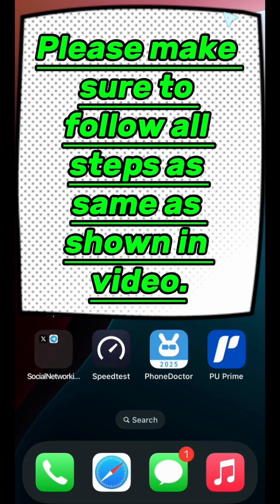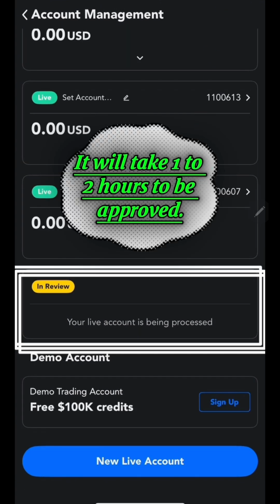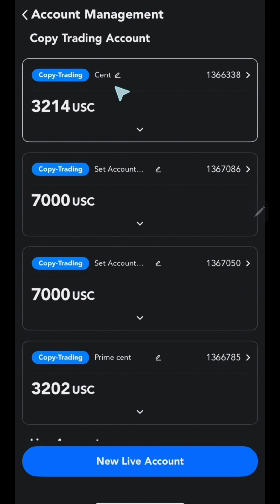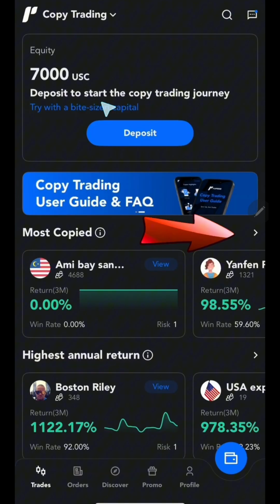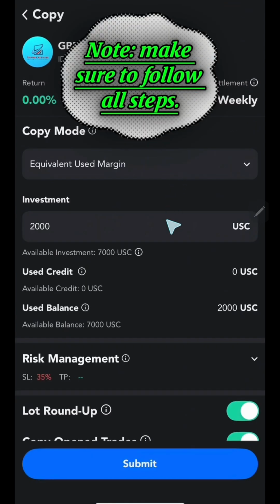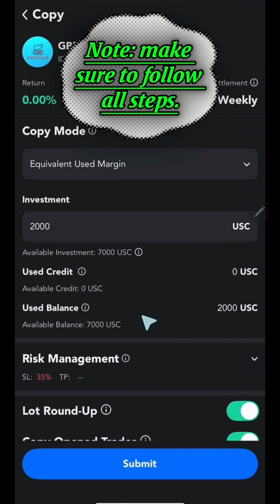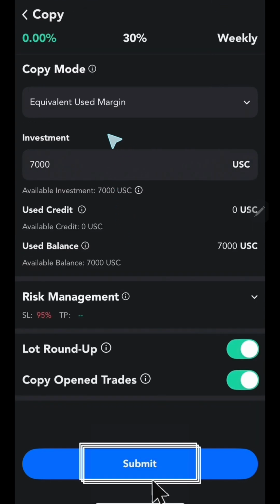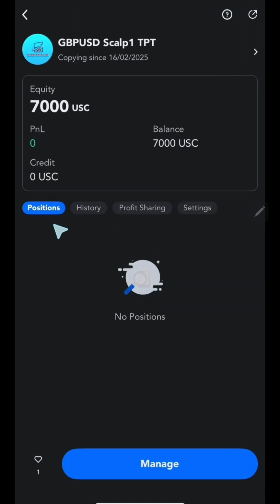**"How to Start Copy Trading with PU Prime Broker App – Step-by-Step Guide! 📈📲"** English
**🔹 How to Start Copy Trading with PU Prime Broker App – Step-by-Step Guide! 📈📲**

Looking to start copy trading with PU Prime? In this video, we’ll guide you through the entire process—from account setup to copying profitable trades effortlessly! 🚀

✅ How to register and set up your PU Prime account
✅ How to find and follow top traders
✅ How to start copying trades automatically

💡 *Copy trading allows you to follow experienced traders and replicate their trades in real time—perfect for beginners and busy investors!*

🔥 *Start Your Copy Trading Journey Today!* 🔥
Important Reminder to Members:
If you're following us, please do not open trades based on your own judgment. It’s crucial to wait for our entry point advice, which we provide on our YouTube channel. This ensures alignment with our strategy for consistent growth. Opening trades independently may lead to different results and could affect your account's growth. Let’s grow together with the same strategy for the best results!